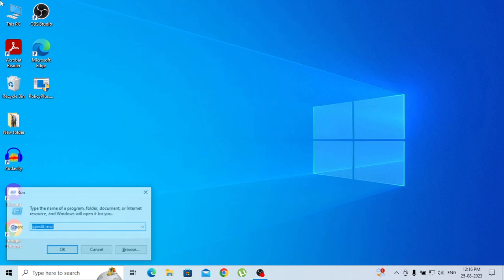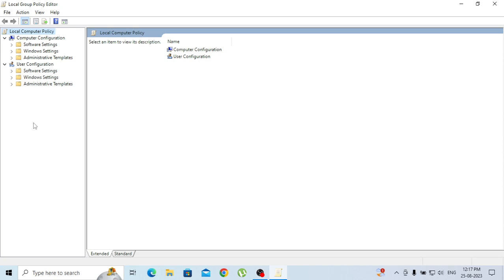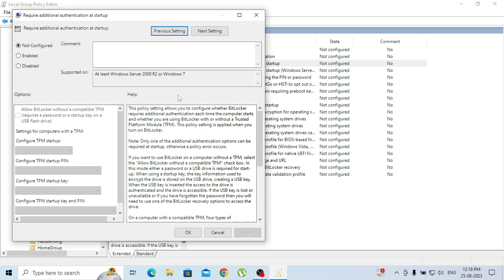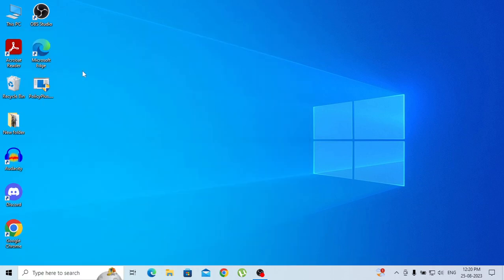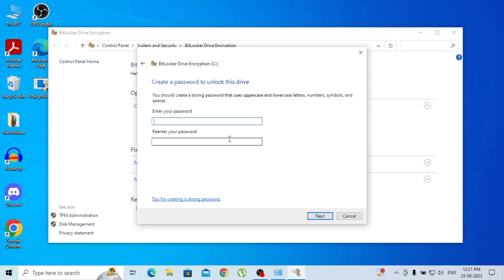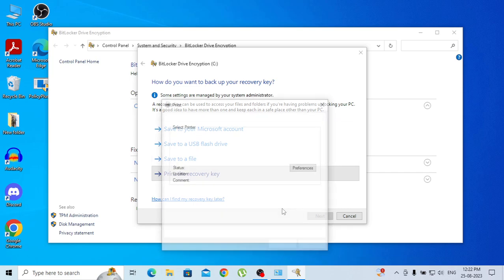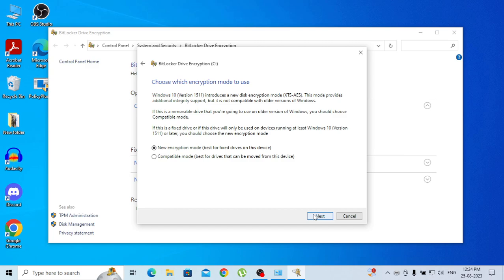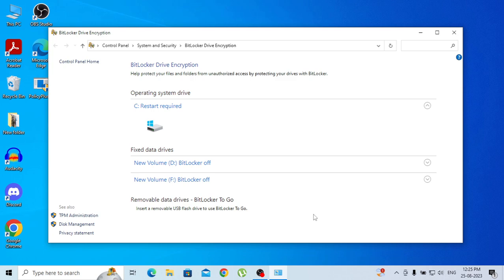BITLOCKER is capable of encrypting entire hard drives, including both system and data drives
bjp bjplive loksabhaelection2024 electionresults victorycelebrations newdelhi ndaalliance chopstick bjp bjplive loksabhaelection2024 electionresults victorycelebrations newdelhi ndaalliance chopstick BitLocker is a full volume encryption feature included with Microsoft Windows versions starting with Windows Vista. It is designed to protect data by providing encryption for entire volumes